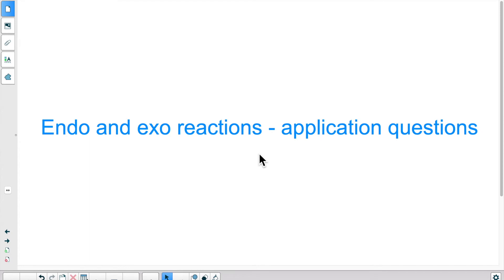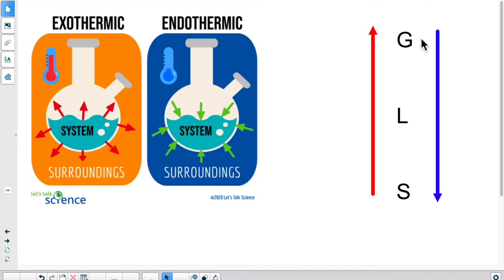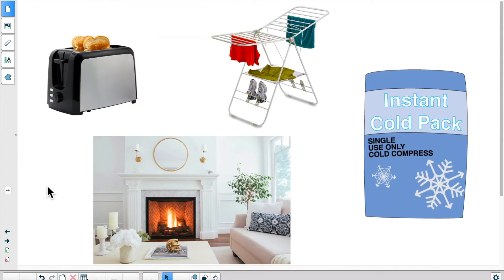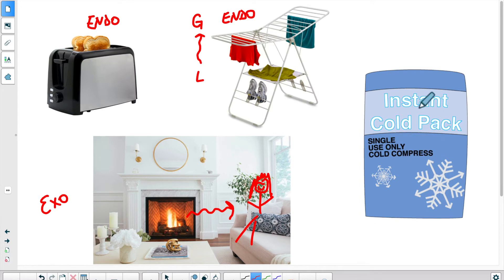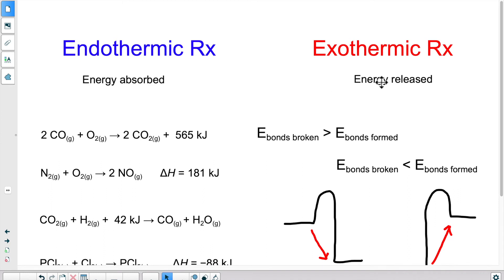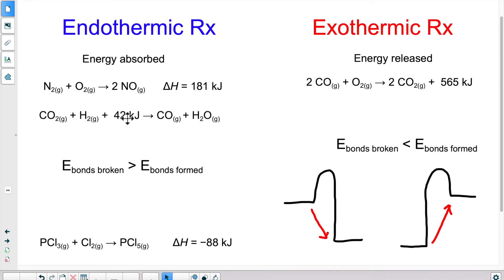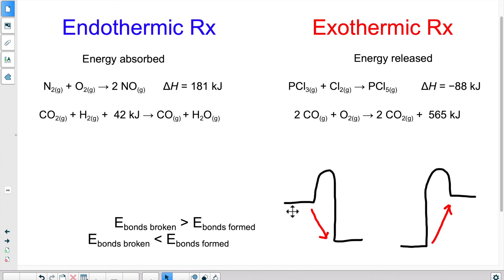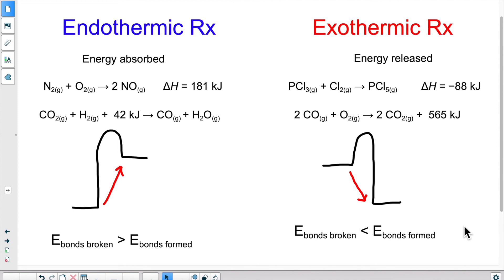Chapter 4 - PRACTICAL - Endothermic and exothermic reactions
In this video, we will look at practice questions regarding endo and exo reactions.